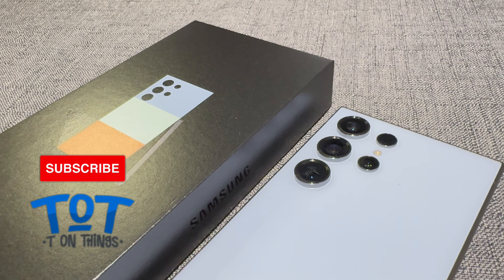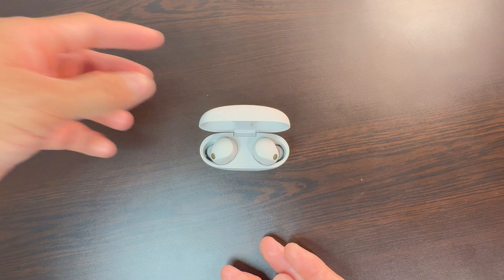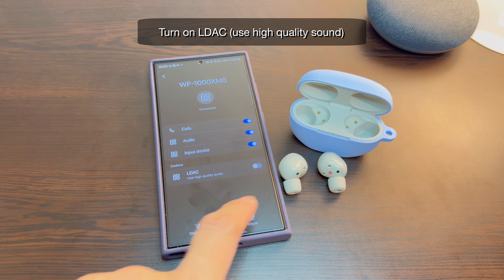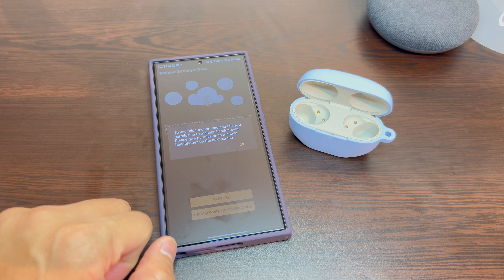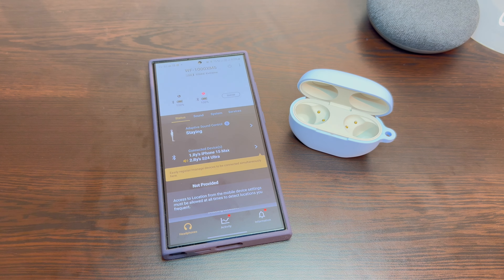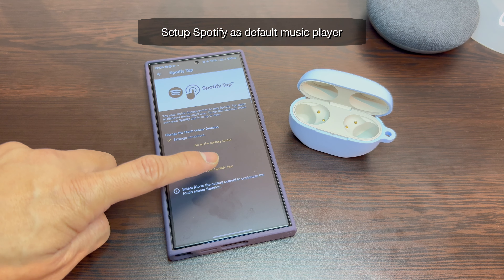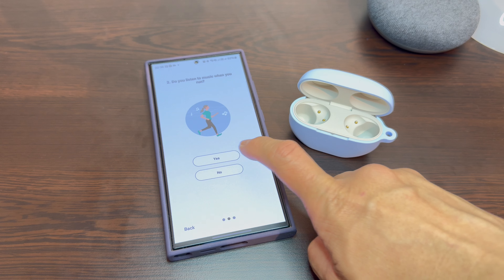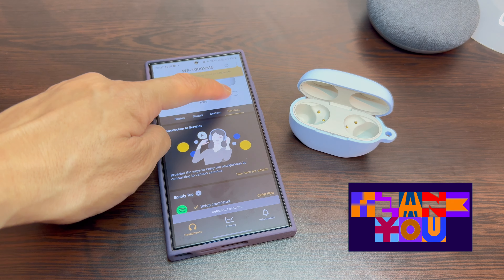Sony WF-1000XM5 + Samsung Galaxy S24 Ultra: Optimize Your Sound!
Dive deep into audio excellence with our latest guide! In this video, we walk you through the step-by-step process of setting up and optimizing the Sony WH-1000XM5 headphones seamlessly with the cutting-edge Samsung Galaxy S24 Ultra. Uncover hidden features and pro tips to enhance your audio journey. From adjusting noise cancellation settings to fine-tuning equalizers, we've got you covered. Elevate your music, movies, and calls with precision. Don't let the incredible potential of your devices go untapped – join us on this sonic adventure! Click play now and take your sound experience to the next level. Your ears will thank you! 🎶🔥

Other XM5 Videos

Checkout our online shops!

Sony WF-1000XM5 + Samsung Galaxy 24 Ultra: Optimize Your Sound